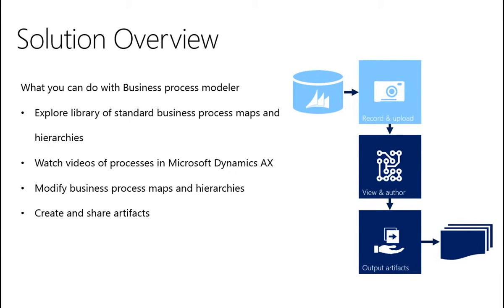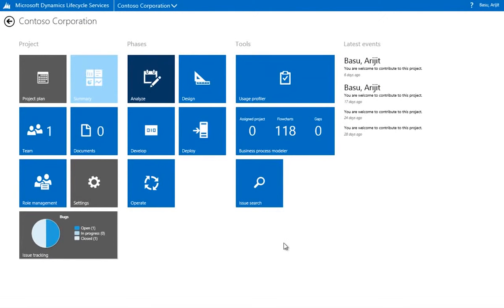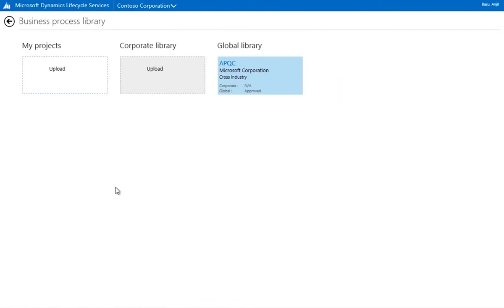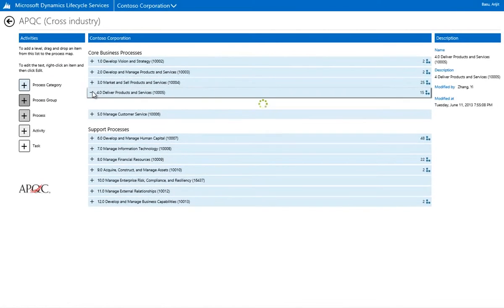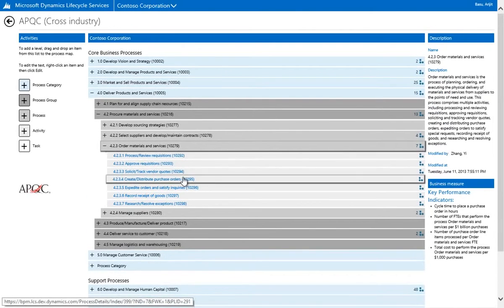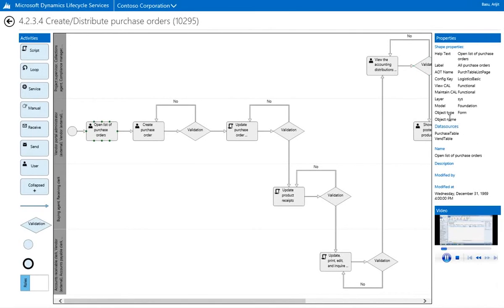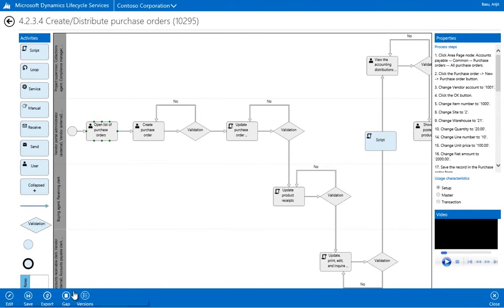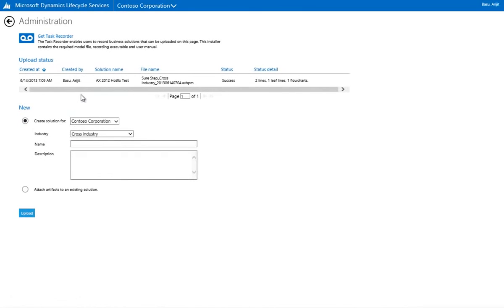Microsoft Dynamics Lifecycle Services: il Business Process Modeler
L’analisi dei processi con il Business Process Modeler di LCS: librerie in cui sono organizzati e raggruppati tutti i processi di business previsti in Microsoft Dynamics AX sono a disposizione dell’azienda che può vederli, capirli e adattarli secondo le proprie esigenze.
LCS permette di descrivere, secondo lo standard BPM, i flussi di valore tipici di ogni azienda, collegando ad essi video tutorial a supporto informativo. Grazie al tool, inoltre, l’azienda può disegnare processi completamente nuovi.